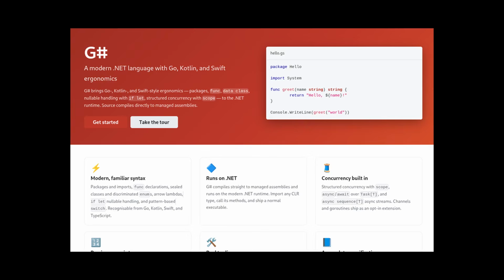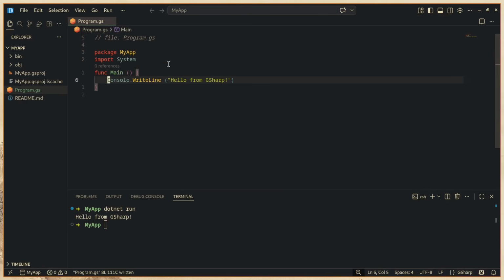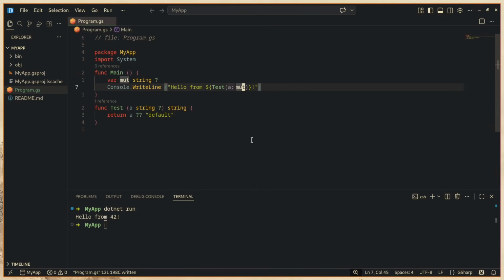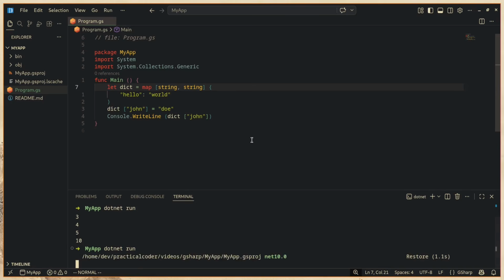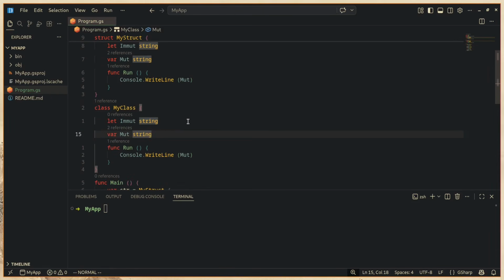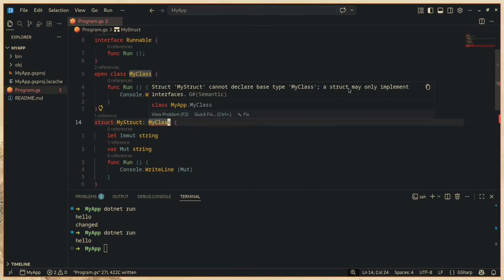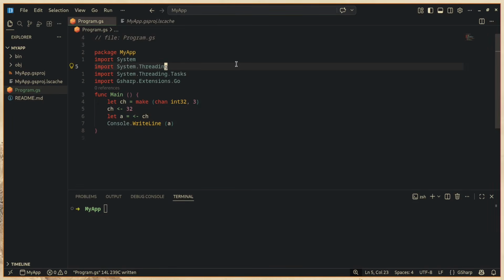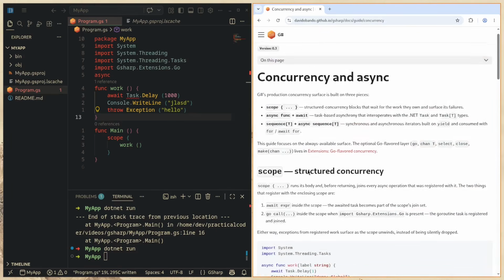Is this like Go for .NET? (G#)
In today's video we check out G#, a steaming fresh language that brings Go-like syntax to the .NET ecosystem.

00:00 - Intro
00:40 - Installation
01:57 - Our first program
04:10 - Nil values
05:18 - Lists and maps
06:39 - Structs and classes
09:36 - Inheritance
11:25 - Exceptions/errors
12:12 - Concurrency
14:00 - Outro

Icons by Flatpik